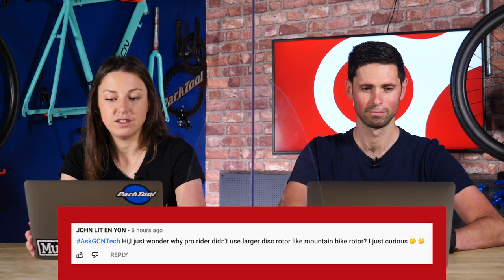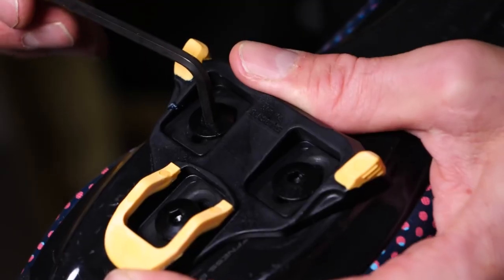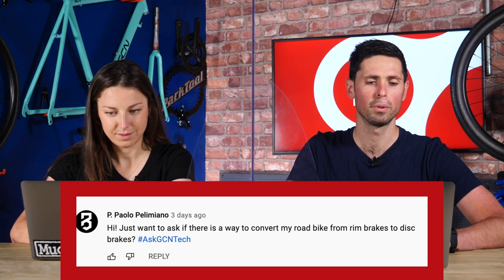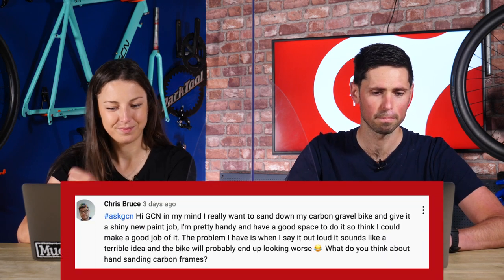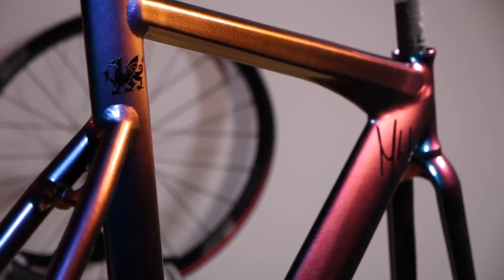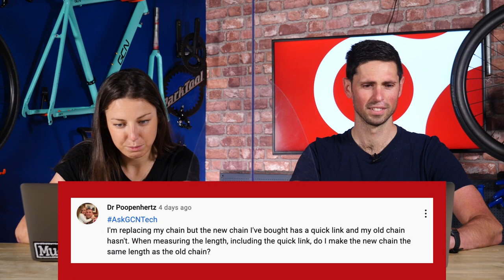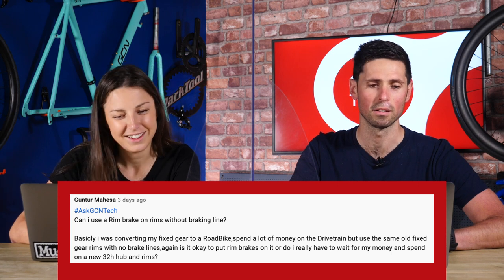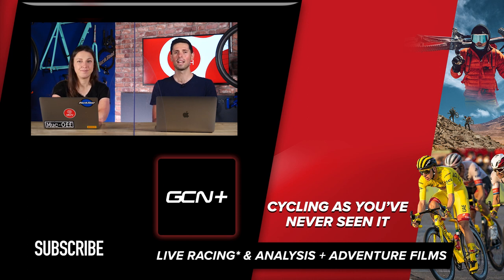Why Don't Pro Cyclists Use Bigger Disc Rotors? | GCN Tech Clinic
Why don't pro road riders use bigger brake rotors like the ones on mountain bikes? Is doing my own custom paint job really a good idea? Do I need to clean the braking surface of my wheels? Alex and Manon answer all these questions answered, plus more!

Want your questions to be answered? Leave your question in the comments section below, along with AskGCNTech and we'll get back to you soon in a video!

0:00 - Intro
0:15 - Why don't pros use bigger disc brakes like on MTBs?
1:03 - Does clipless pedal surface area matter?
2:07 - Can I convert my road bike rom rim to disc brake?
2:42 - Should I be doing maintenance on the rim brake surface of my wheels?
3:24 - Should I do a DIY custom paint job on my bike?
4:51 - How do I know when my tyres are worn?
5:30 - If my new chain has a quick link, does it need to be longer than my old chain which didn't?
6:11 - Can I use a rim brake on a wheel without a rim brake surface?

Have you ever done a custom paint job on your bike?

ES_Zone Out - Daniel Fridell.mp3